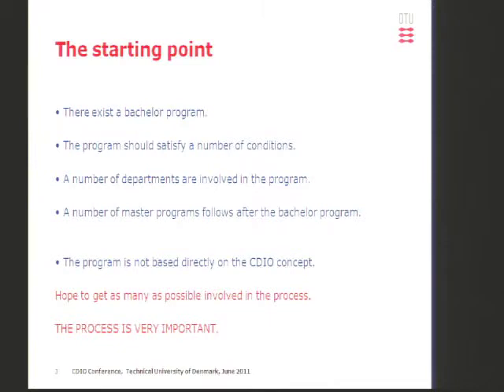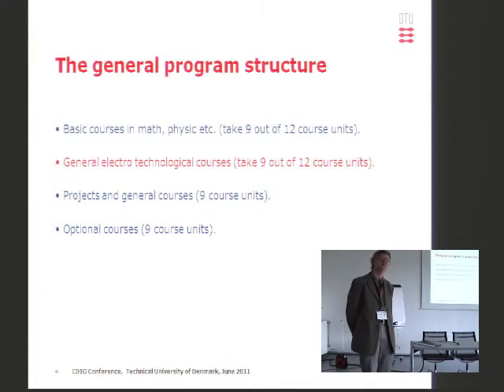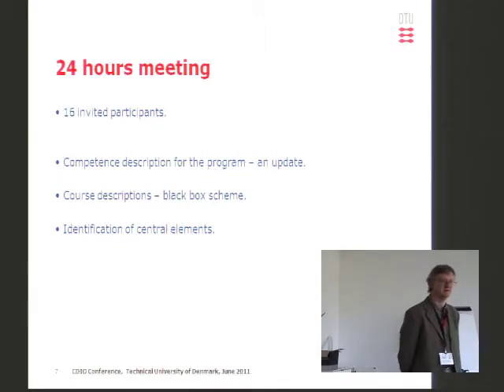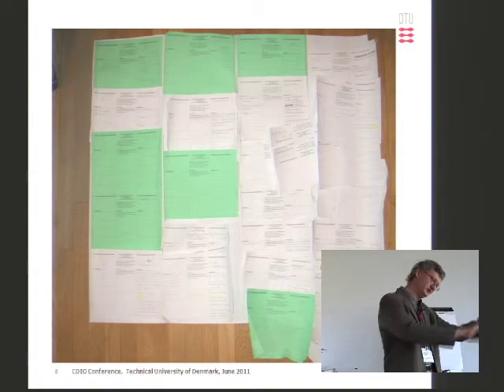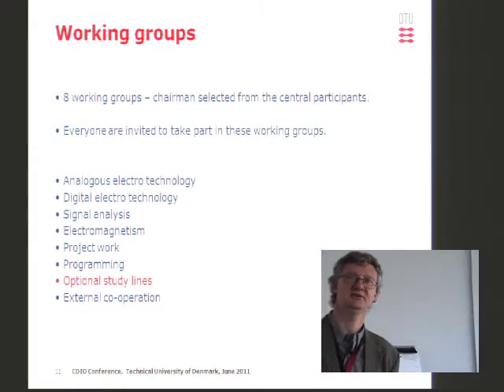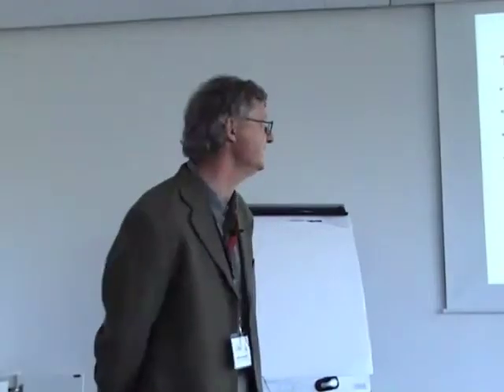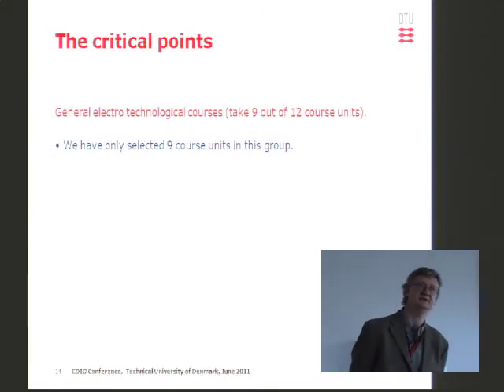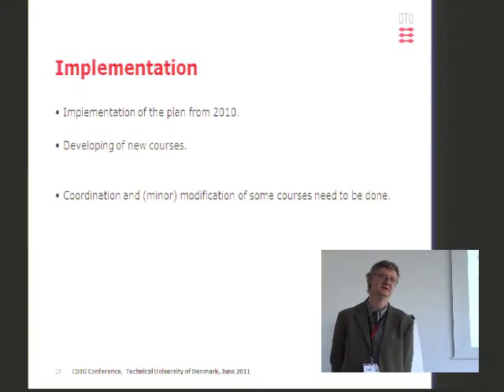A Concept for a Bachelor Program in Electrical Engineering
The main concept for the Bachelor of Science in Engineering (BScE) in electrical engineering at Technical University of Denmark (DTU) will be described in this paper. A new curriculum was introduced from the start of the autumn semester in 2010. The curriculum was the result of more than one year of work with first description of competences followed by a more detailed description of the single main areas. Finally, the new study plan was implemented through a number of courses satisfying some general rules for bachelor study plans.